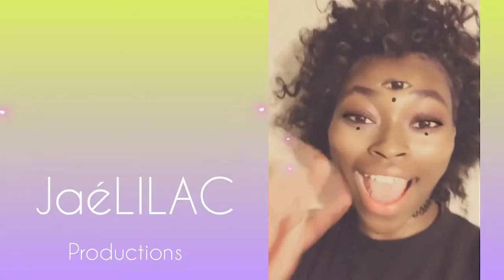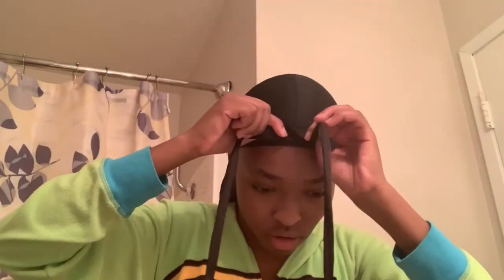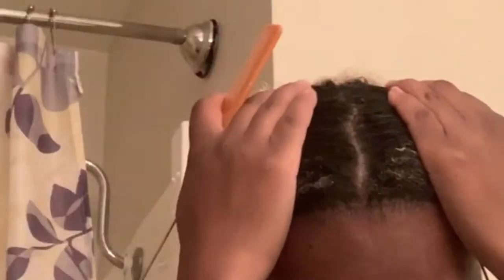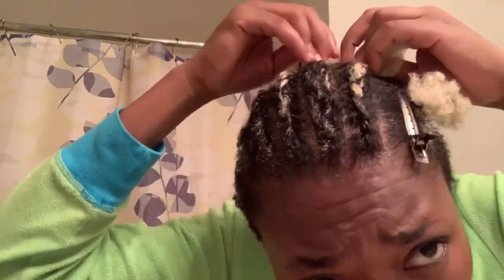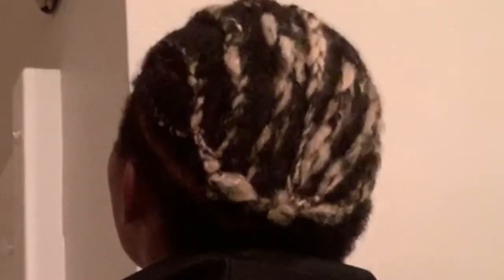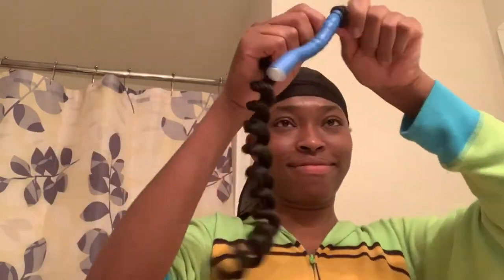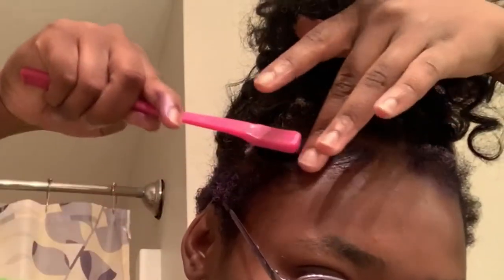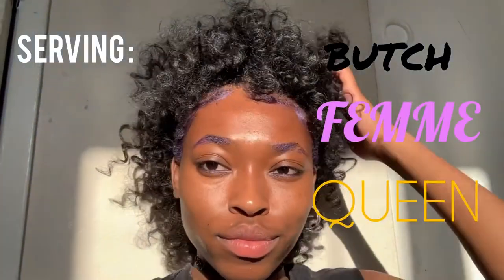5 AM Curly Crochet Mullet on TWA + Meet Jaél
Enjoy this cinematic journey of me doing my own hair :)

Products used:

Argan Oil Eco Styler Gel
360 Wave Pomade
Crochet Hair Needle
1B Braiding Hair
Purple Mojang Hair Wax